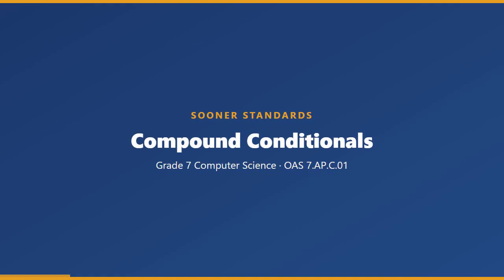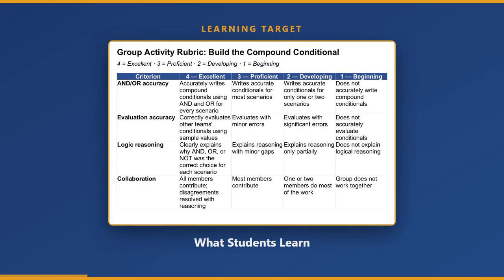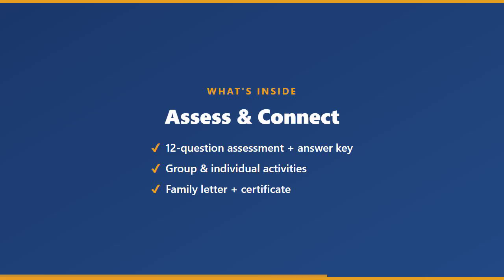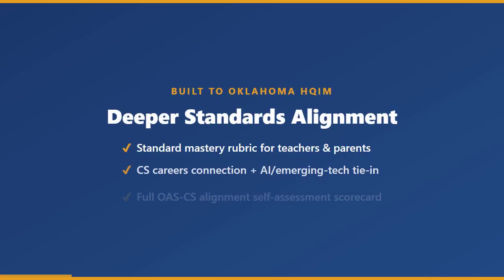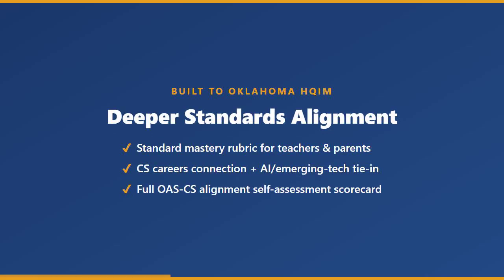Grade 7 Computer Science: Compound Conditionals — 7.AP.C.01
Programming with Compound Conditionals — a complete, no-prep Grade 7 Computer Science unit aligned to Oklahoma Academic Standard 7.AP.C.01. Everything a teacher or homeschool parent needs to teach this standard in about 3-4 days.

Learning target: "I can develop programs that utilize combinations of repetition, compound conditionals, and the manipulation of variables representing different data types."
• I can write a compound conditional using AND.
• I can write a compound conditional using OR.
• I can combine repetition (loops) with compound conditionals.
• I can use variables of different data types correctly within a program.

• Visual "Simple vs. Compound Conditionals" comparison chart

🔎 STANDARD
Oklahoma Academic Standard 7.AP.C.01 (Algorithms & Programming, Control)
Develop programs that utilize combinations of repetition, compound conditionals, and the manipulation of variables representing different data types.